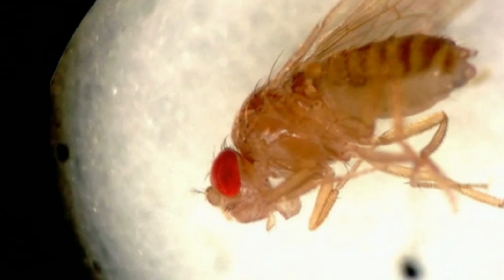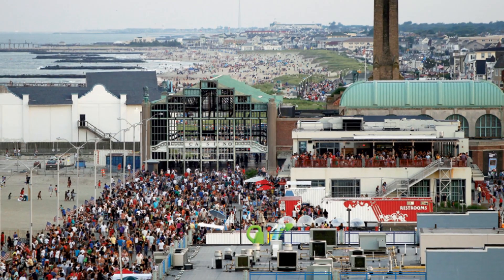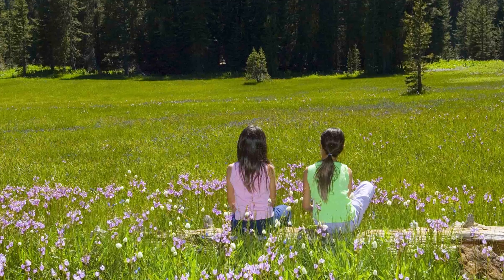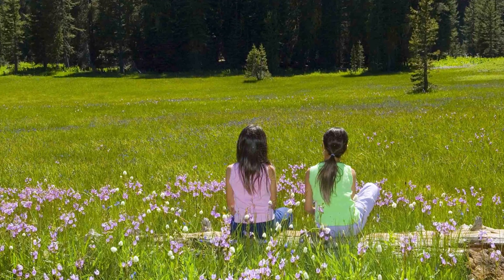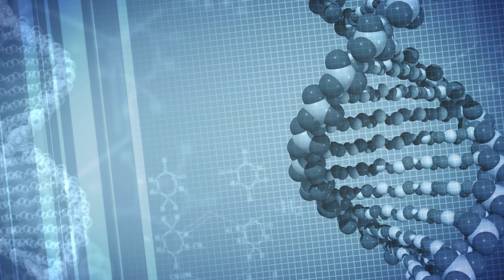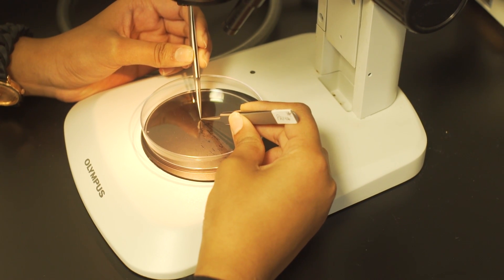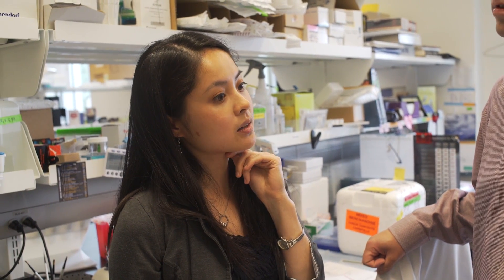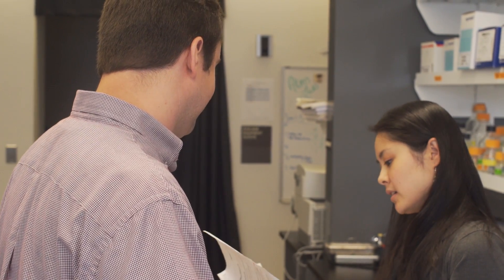Are You Into Science? Watch Sahira!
Meet Sahira Iqbal, an undergraduate student in the Elefant Lab at Drexel University. Sahira's research involves neuroscience and degenerative diseases, with the goal of creating therapeutic tools for different diseases.